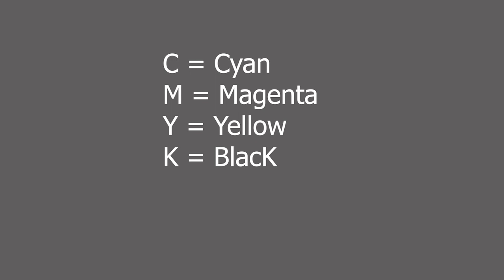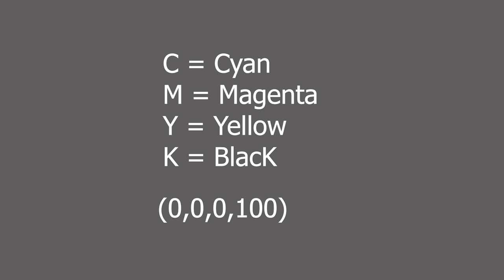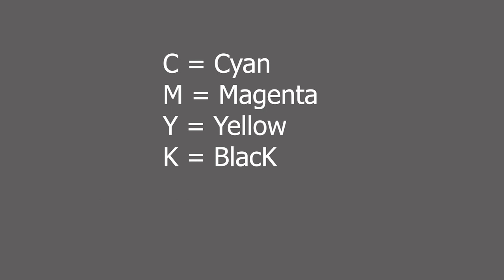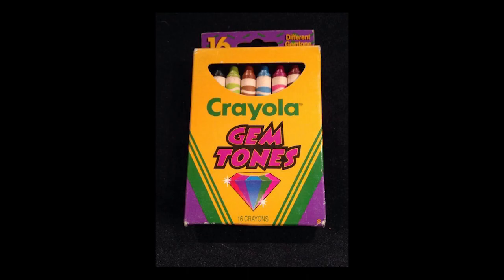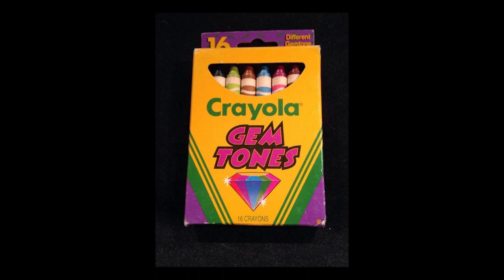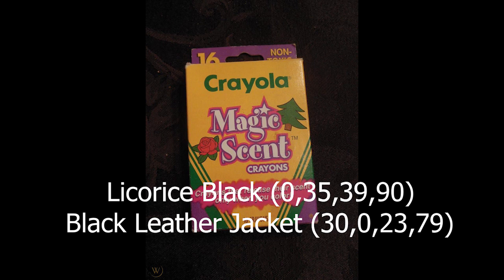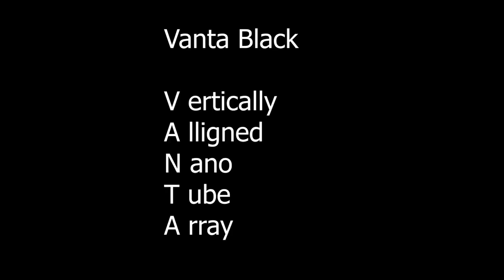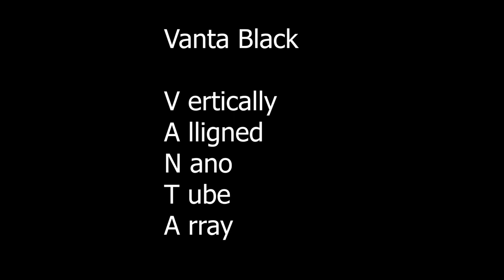Various Types of Black - CMYK and Vantablack - the Darkest Material on Earth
Various Types of Black - CMYK and Vantablack - the Darkest Material on Earth.  Woo Hoo!

Vantablack is a material developed by Surrey NanoSystems in the United Kingdom and is one of the darkest substances known, absorbing up to 99.96% of visible light (at 663 nm if the light is perpendicular to the material)